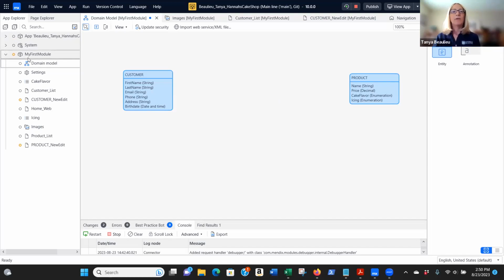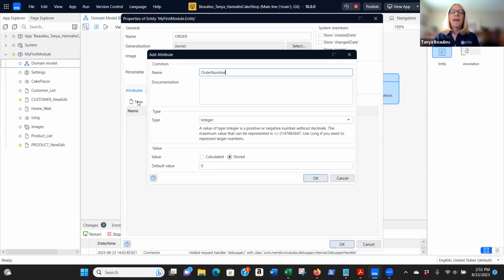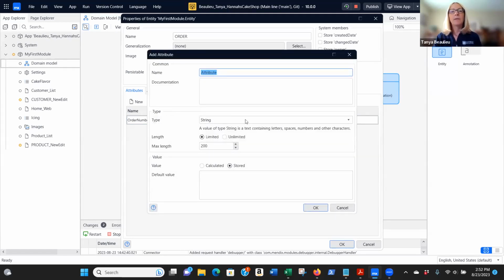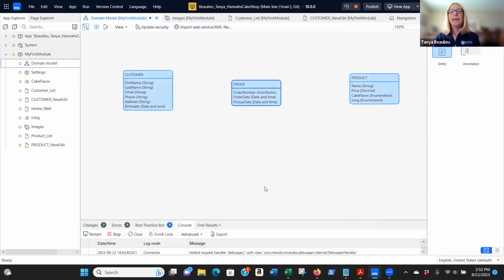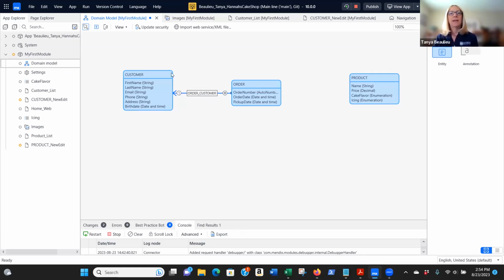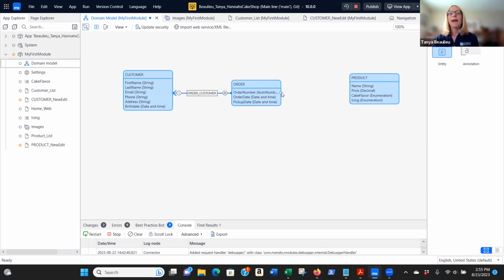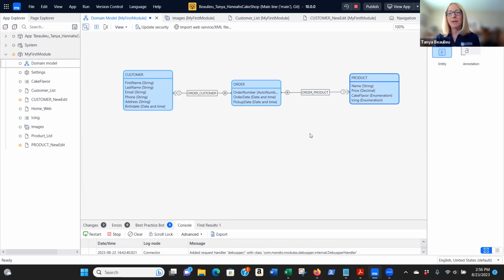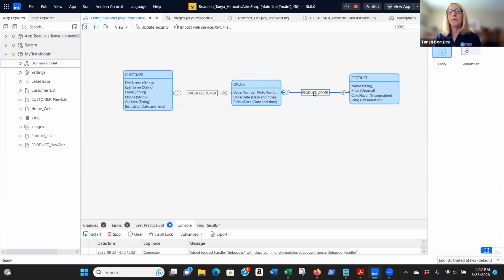Sprint 2 – Step 2 Add ORDER to Domain Model for Hannah’s Cake Shop – Mendix 10 0 0